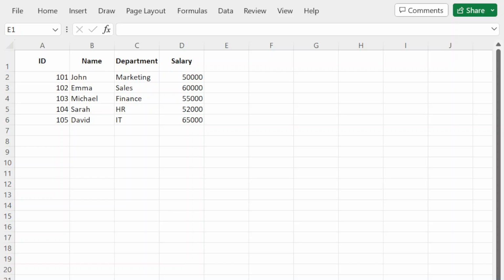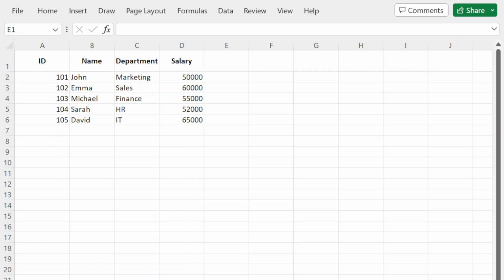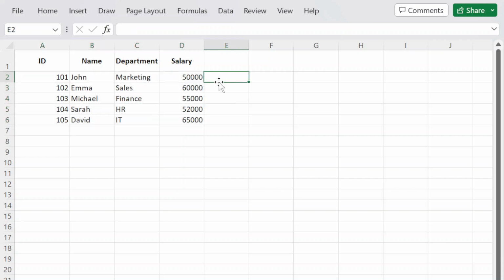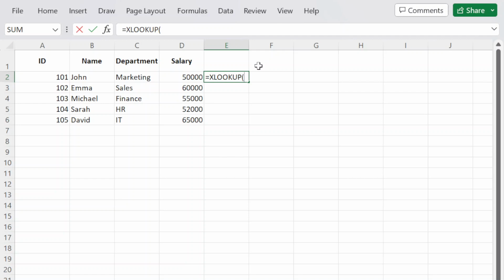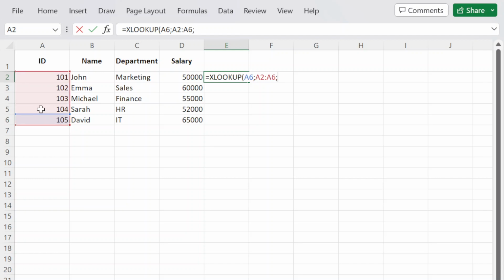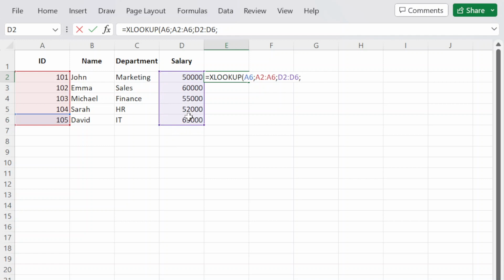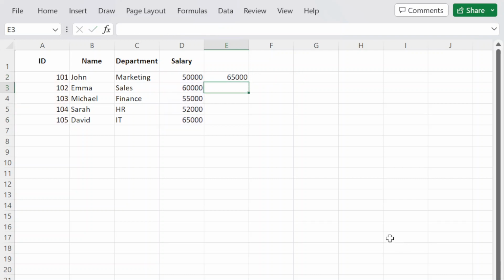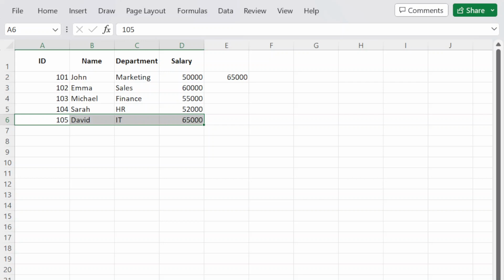Excel XLOOKUP Tutorial: Master Data Retrieval in Minutes!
Welcome to our Excel tutorial where we delve into the powerful world of XLOOKUP! In this concise 5-minute video, you'll learn step-by-step how to utilize XLOOKUP, Excel's latest and most versatile function, for seamless data retrieval and analysis.

Follow along as we explore its features and demonstrate how it simplifies searching for and retrieving data in Excel spreadsheets. Whether you're a beginner or an experienced Excel user, mastering XLOOKUP will revolutionize the way you work with data.